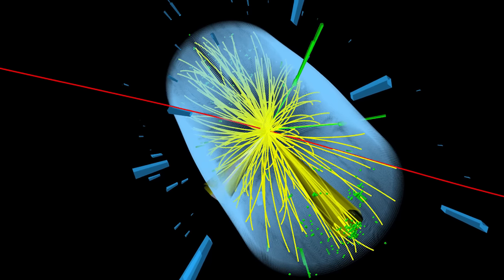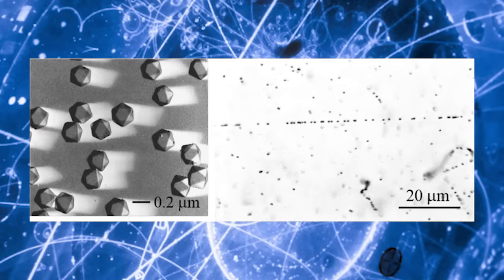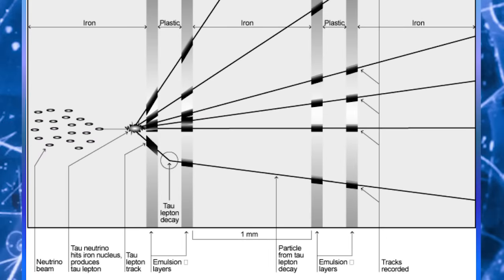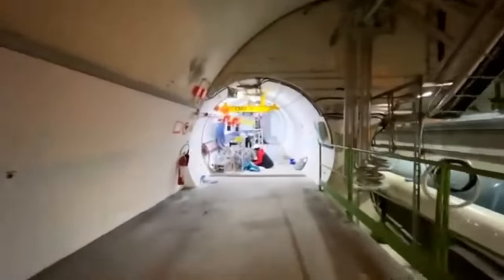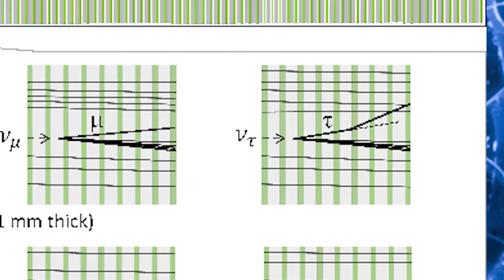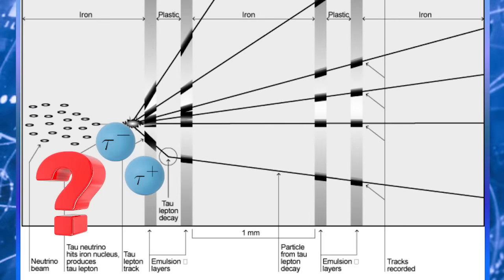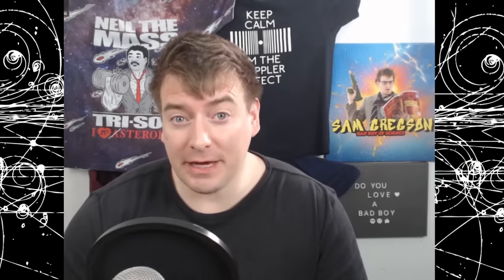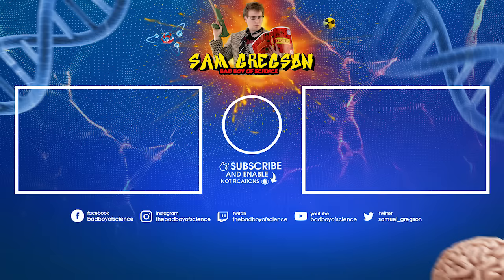The Standard Model Particle We've Never Seen...and how to find it.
The tau antineutrino has never been observed. Why is that and how might we capture it?

Time stamps:

00:00 Introduction
01:55 How to detect tau neutrinos
07:33 Why haven't we seen the tau antineutrino?
09:52 LHC as a neutrino source
11:16 FASER and detecting tau antineutrinos
16:49 Separating tau neutrinos and antineutrinos
21:33 Why haven't we made the measurement!
25:55 The future